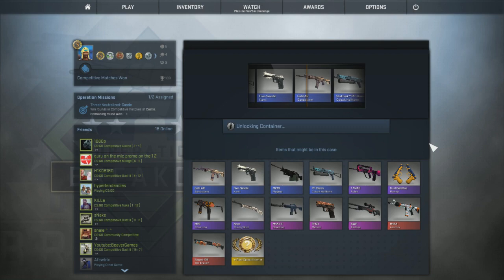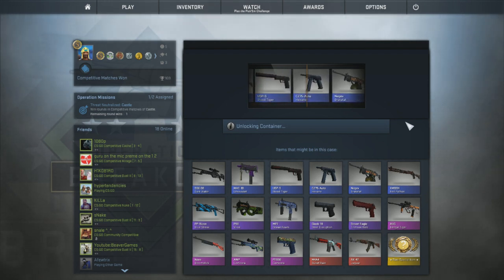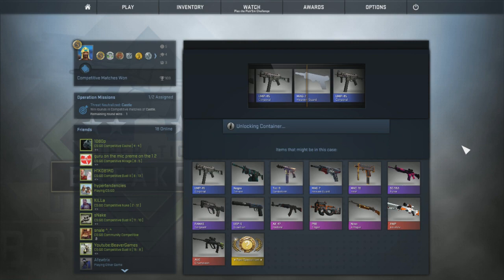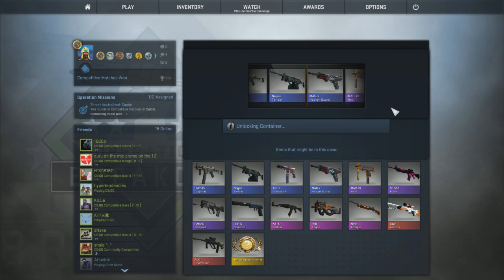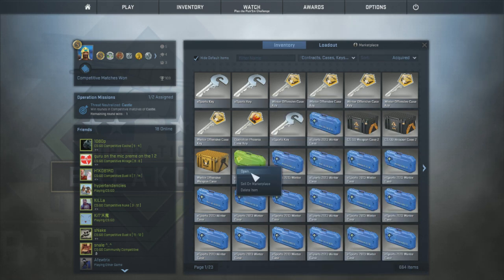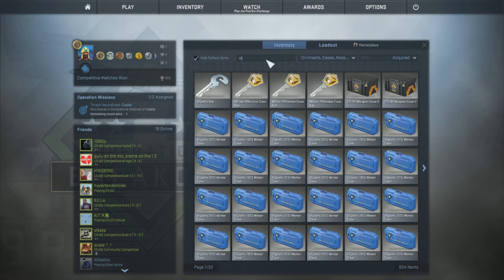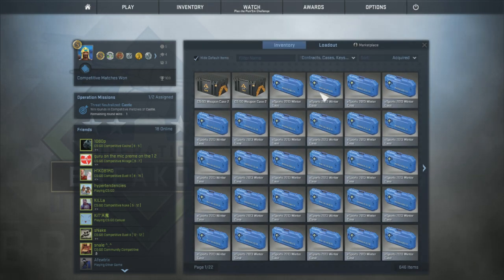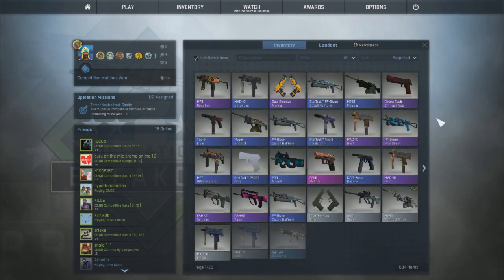CS:GO - Upset Case Opening!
I'm always upset by opening cases.

Need cheap, fast, reliable hosting? (Teamspeak, CS:GO, CS:S, Minecraft, etc), check out PKR Hosting!

Do you have sick demos you think I'll be able to use on my channel?